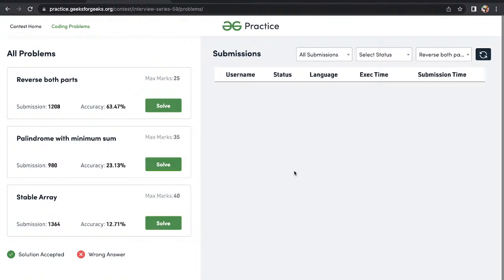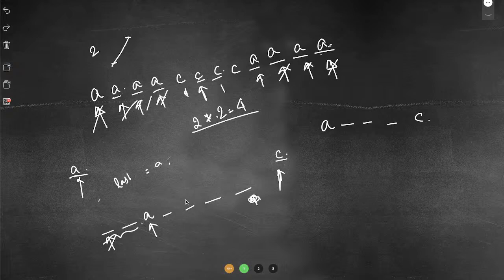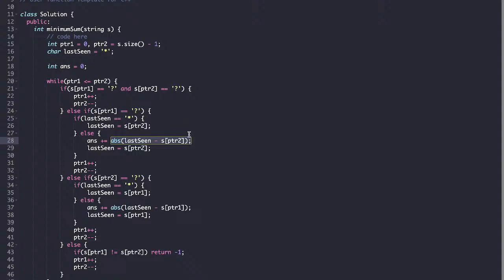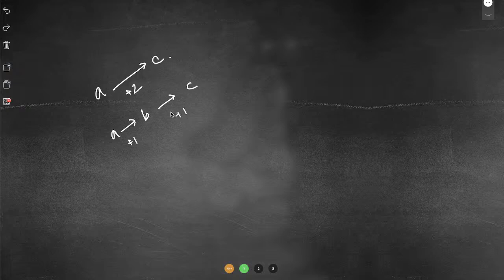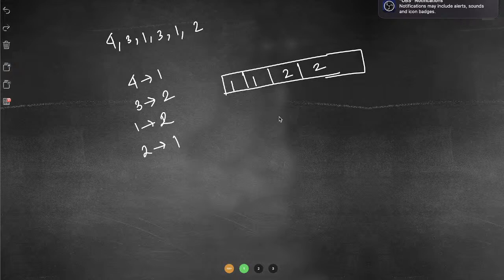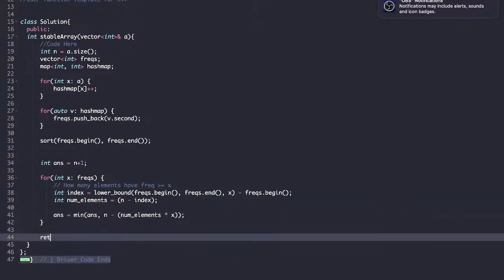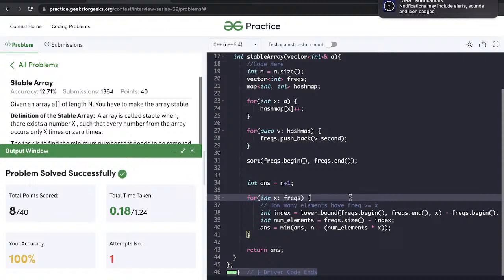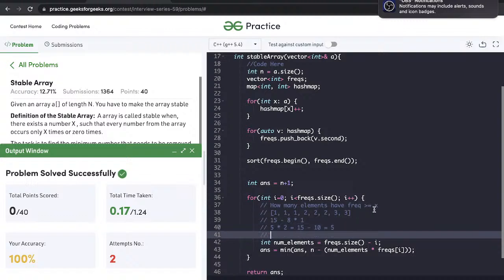Interview Series - 59 | Soham Mukherjee | GeeksforGeeks Practice